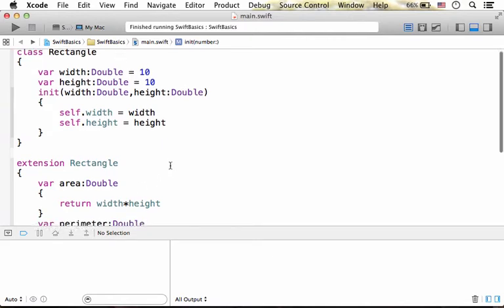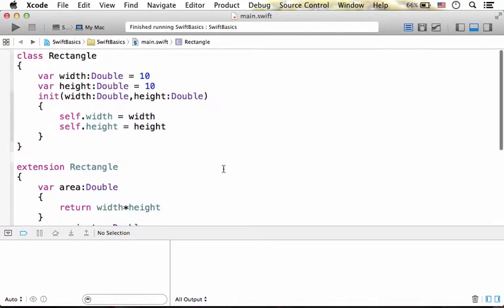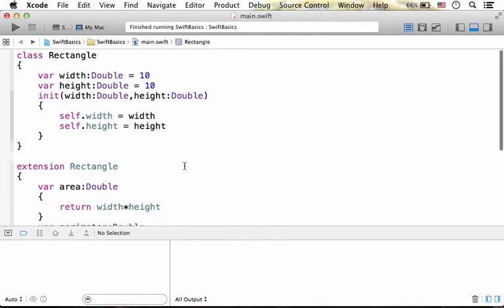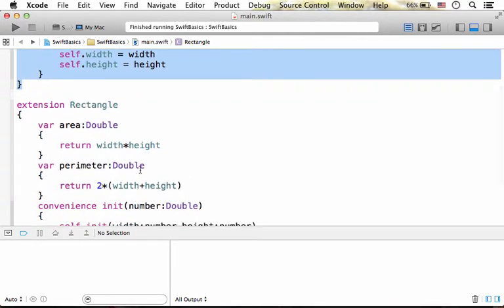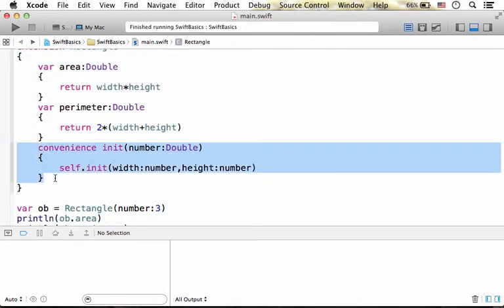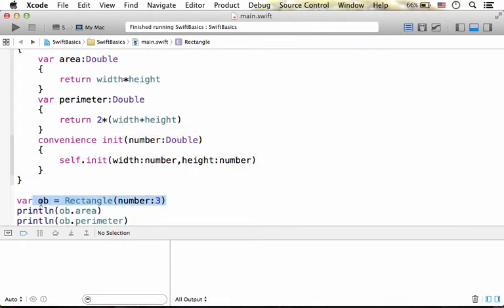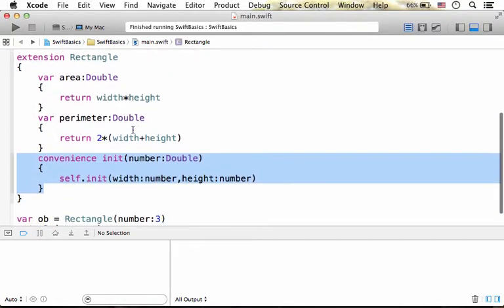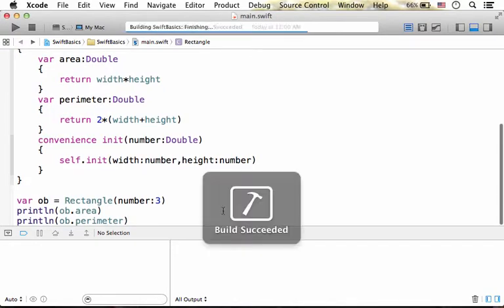Initializer Extension in Swift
We can use extensions for adding new initializers. It is possible to add new convenience initializers only. It is not possible to add new designated initializers.